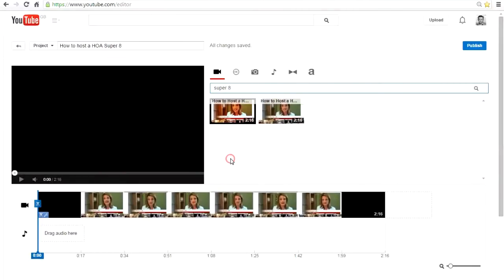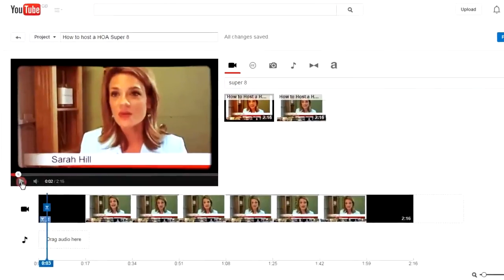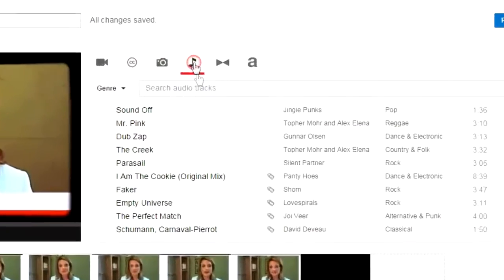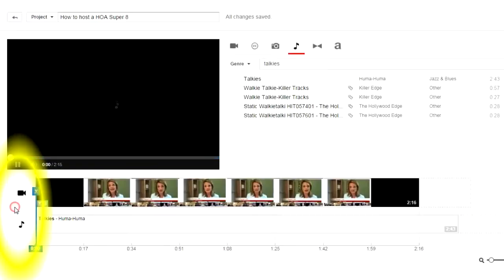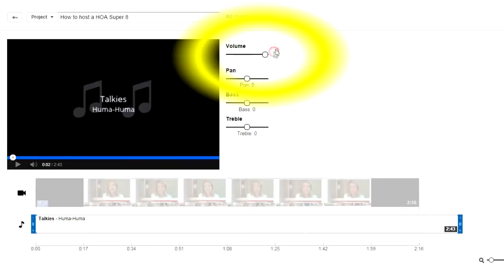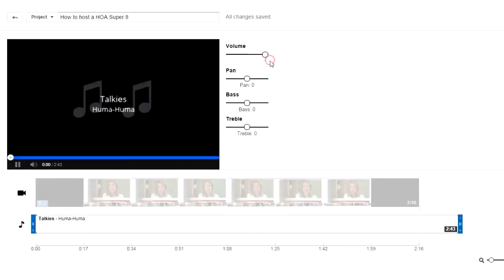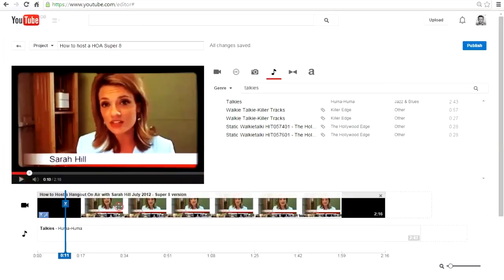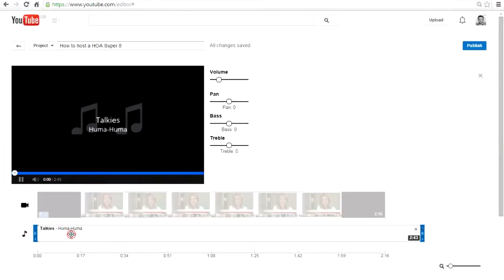Using the YouTube Editor for the Perfect Audio Music Mix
Important Update - The YouTube Editor you see in this video has been retired/deleted from youtube Sept 2017 - i keep this video as an archive educational video as a tribute to the product..

This video will show you how to add a music track to a voice clip, then create an audio mix using the volume slide controls

You will need and that's it ..

there is no background audio, just voice on this clip..